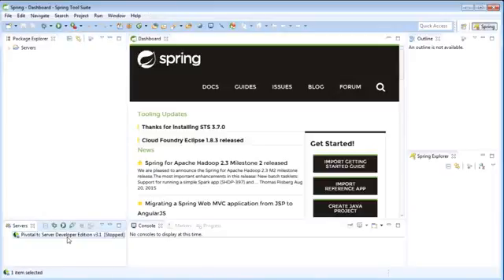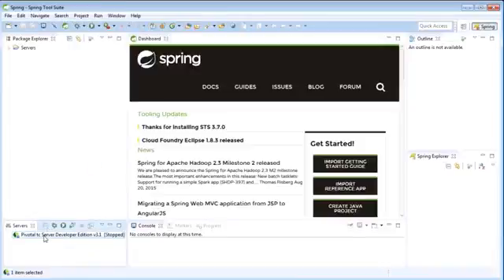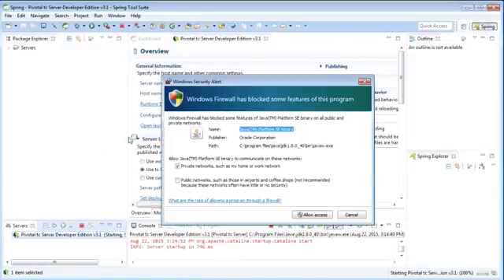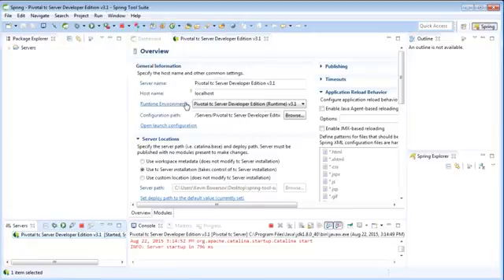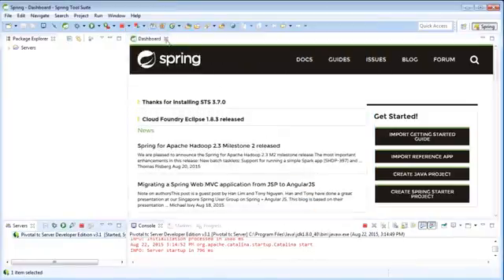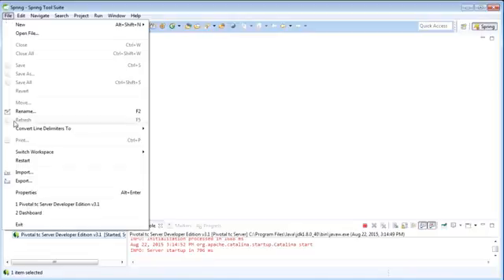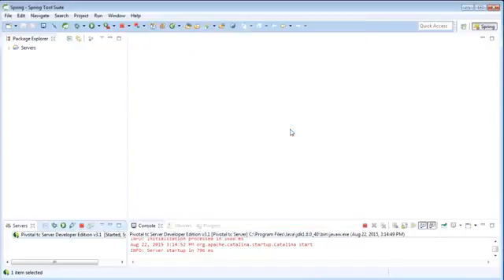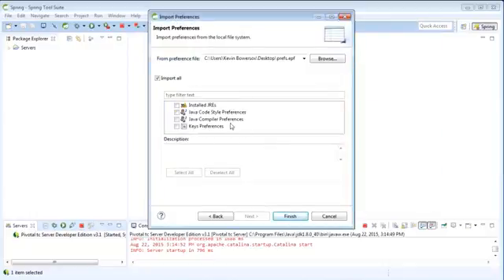Spring Security 3 Spring Tool Suite Configuration